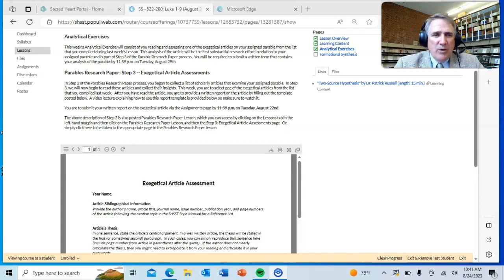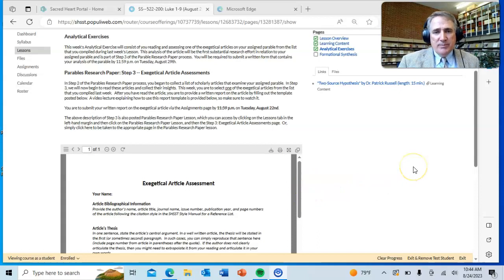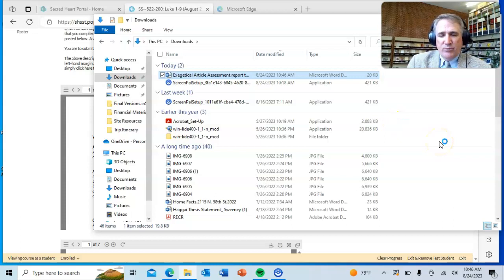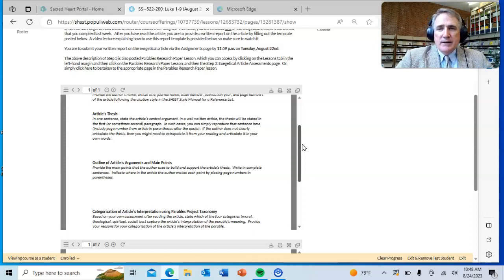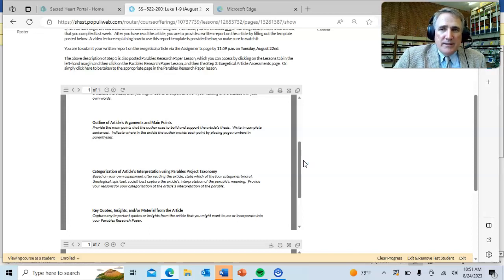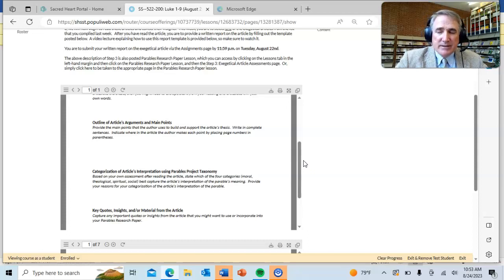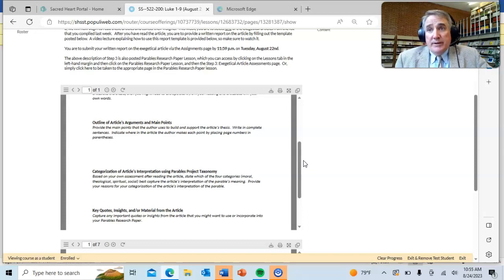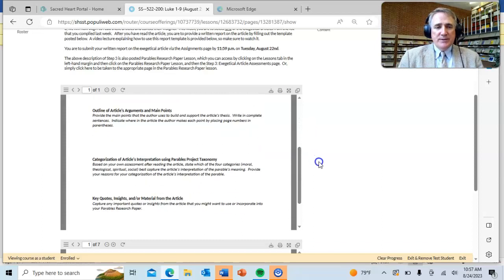Exegetical Article Assessment